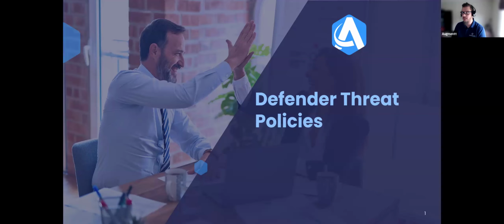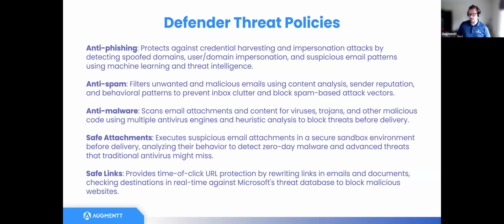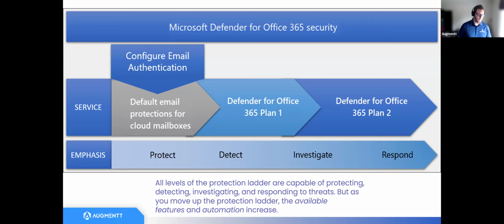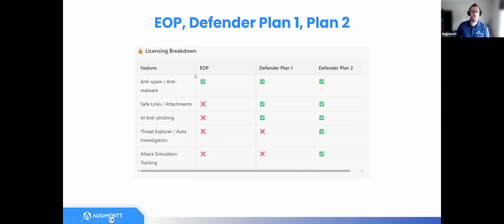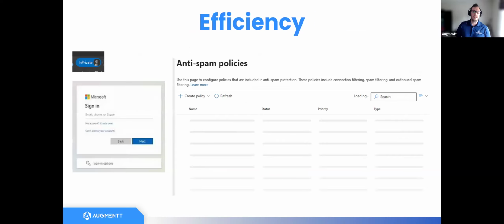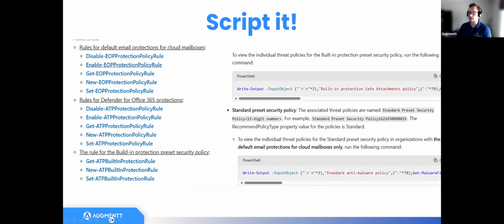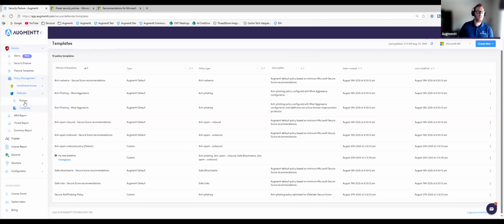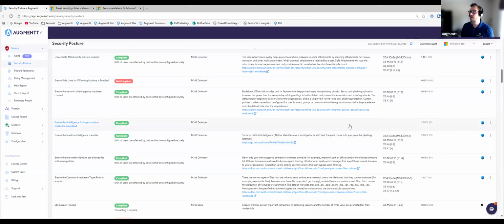Microsoft Defender Done Right: How to Secure Clients at Scale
Managing Microsoft Defender policies across tenants has always been time-consuming and inconsistent for MSPs. In this webinar, we introduce Defender Threat Policies in Augmentt—a powerful new feature that makes it easy to audit, standardize, and deploy Microsoft Defender configurations at scale.

🔐 What you’ll learn in this session:

How to audit existing anti-phishing, anti-spam, anti-malware, Safe Links, and Safe Attachments policies

Using 38 built-in recommendations aligned with Microsoft Secure Score

Deploying policies with templates and baselines across multiple tenants

How this feature saves time, improves security, and boosts profitability for MSPs

Whether you’re looking to improve client security posture, reduce technician workload, or prove compliance more easily, Augmentt Defender Threat Policies can help.